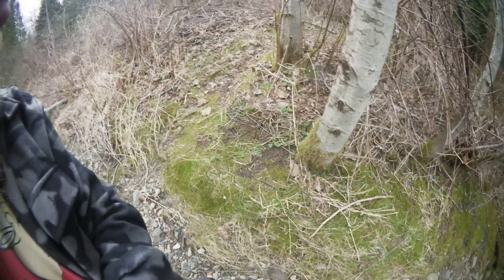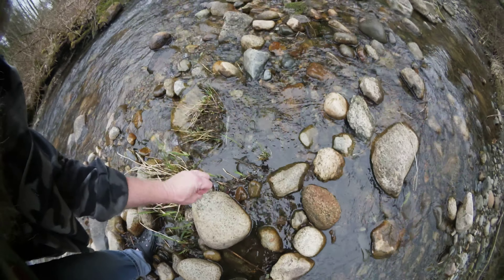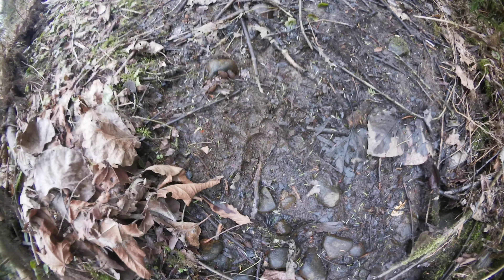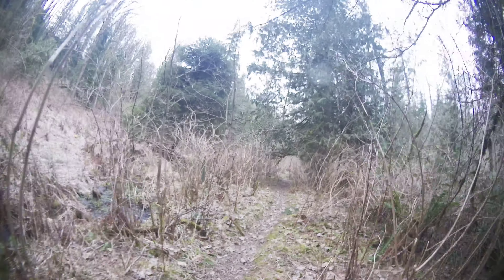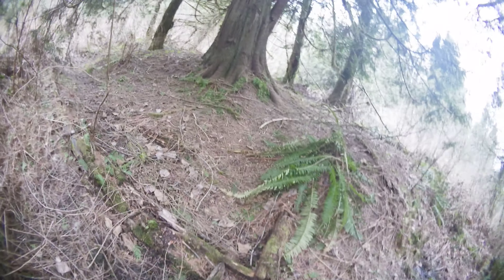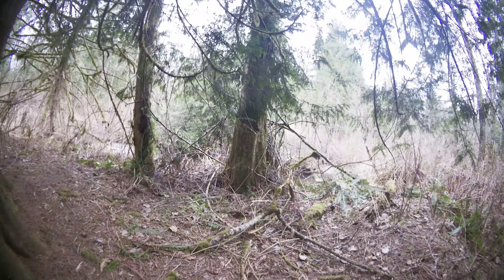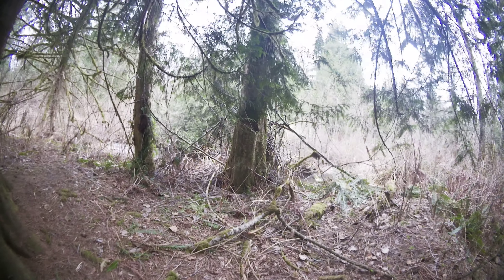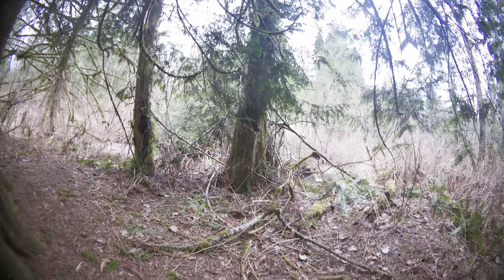How close too Bigfoot's family is safe enough as I look on the front entrance, YouTube -zoomfeature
Peek but please No Boo as I don't need heart failure...

Ian Armstrong steps inside...

Share with the people the information that i am able too read in the forest , from the forest , so i translate as best i can for a works in progress towards the safe and best ways to get the understanding for the relationship that will be necessary in the near future.
        I chose entertainment based on most don't watch if they are Not entertained by something in the forest...